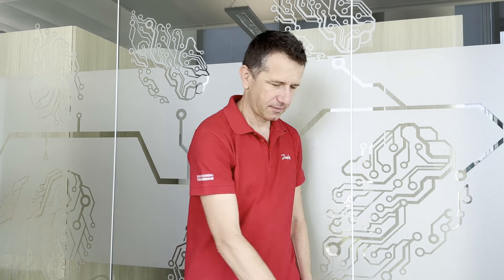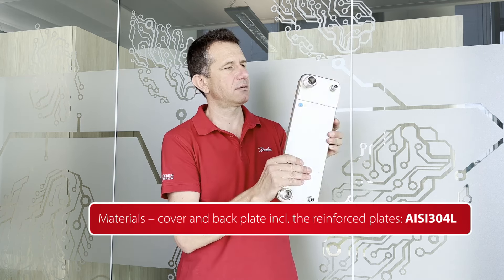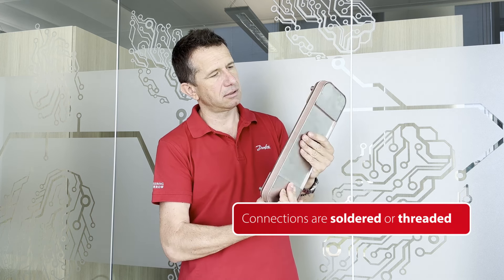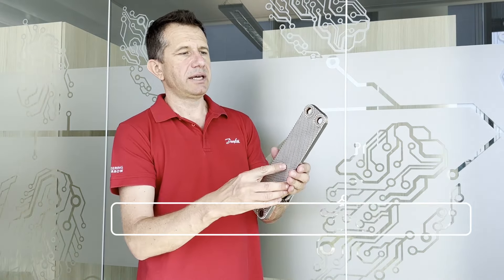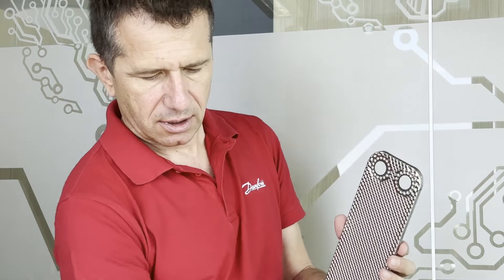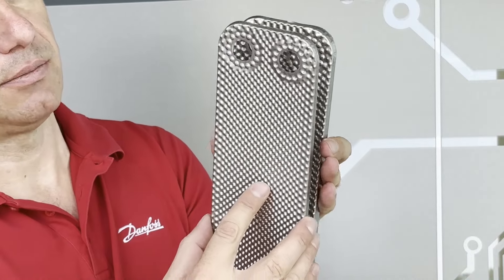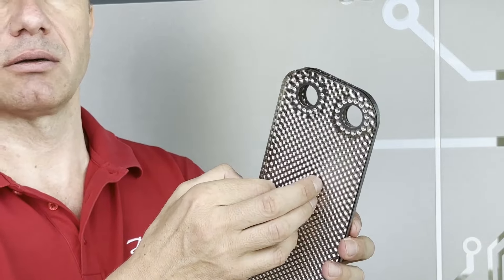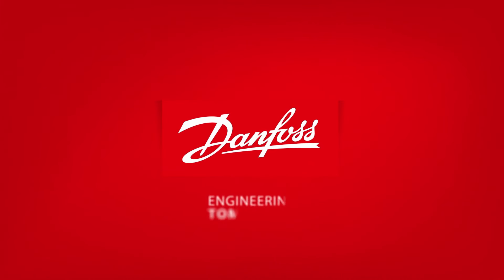Danfoss introduces CO2 brazed heat exchanger dedicated for transcritical systems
Growing our already extensive brazed plate heat exchanger portfolio we proudly unveil our latest innovation within the Micro Plate™ technology.

Specially designed for CO2 transcritical systems, this state-of-the-art brazed heat exchanger meet the demanding requirements for heat recovery systems in supermarkets and hypermarkets.

This innovative heat exchanger is specifically engineered for transcritical systems and can be used as a gas cooler, condenser, sub-cooler, economizer and as an intermediate heat exchanger for CO2/CO2. With the unique Micro Plate™ technology, the H48T heat exchanger pushes the boundaries of thermal performance and makes it an unmatched and reliable heat exchanger in a CO2 system. A lightweight and compact design without a reinforced frame ensures easy installation and allows for more compact CO2 systems.